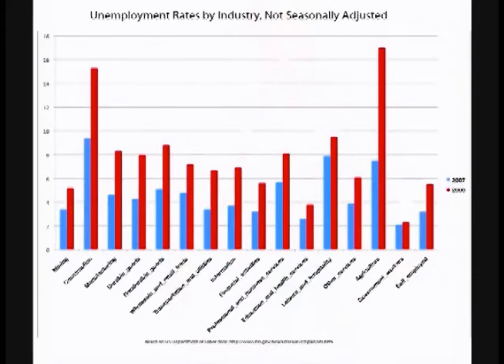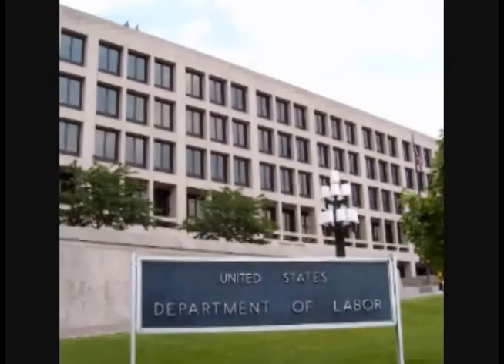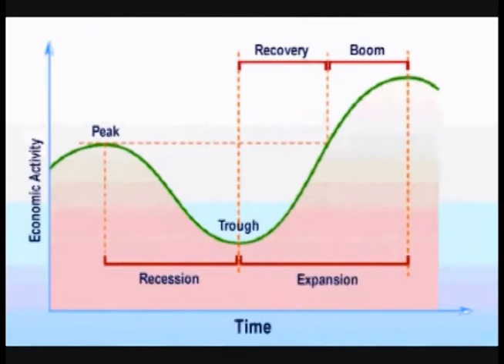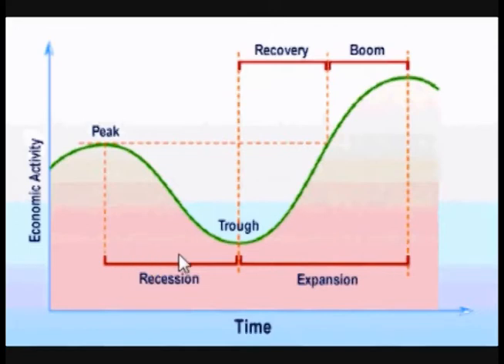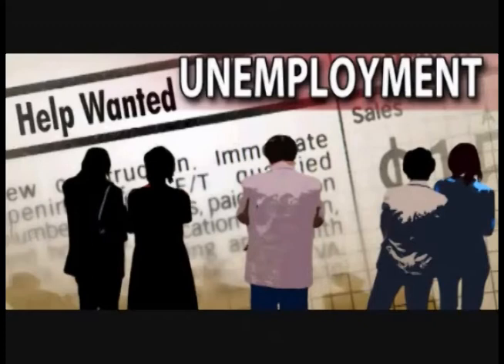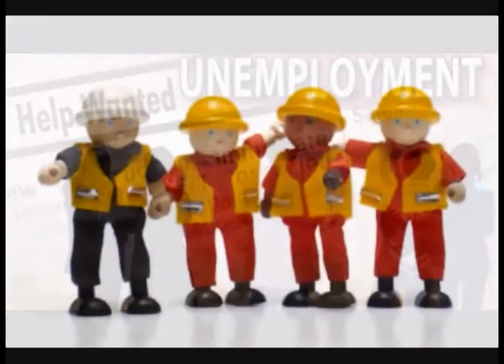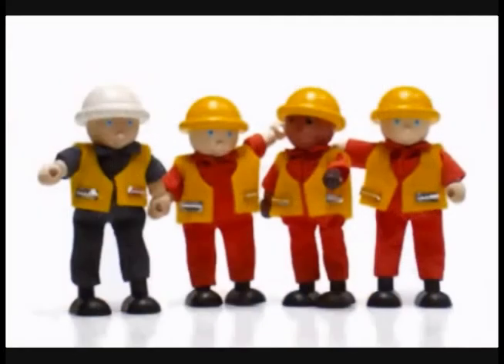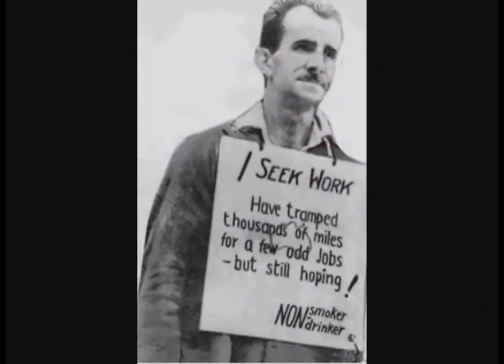Basic Economics: Unemployment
This is the third of a mini series on basic economics.

These were the first videos that I made about 4 years ago for another channel.
I have attempted to clean the original audio up the best that I could to remove the hiss, but the sound quality is still a bit poor.